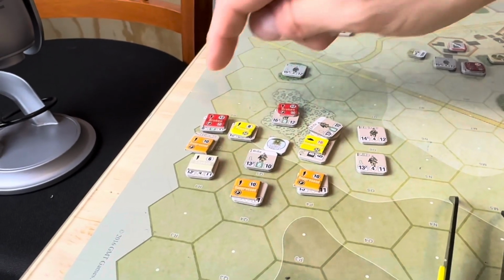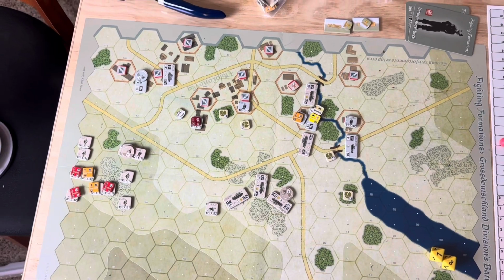Fighting Formations Scenario 11 Turn 1 Highlights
Playing @GMTGames  Fighting Formations Battle of KHARKOV expansion scenario 11.

Thoughts

Wwii
German
Soviet
Battle of Kharkov
Boardgame
Wargame